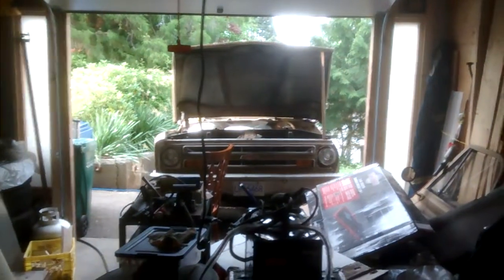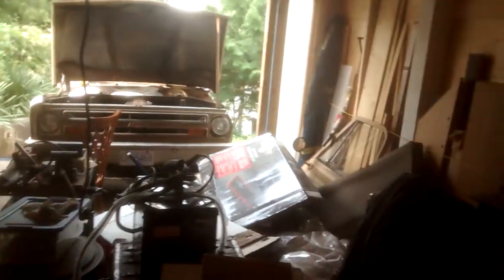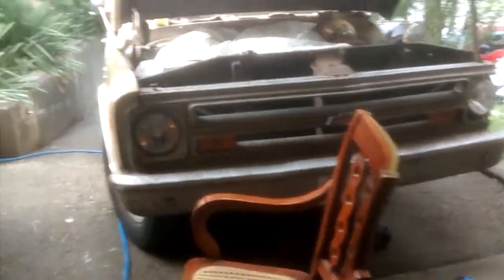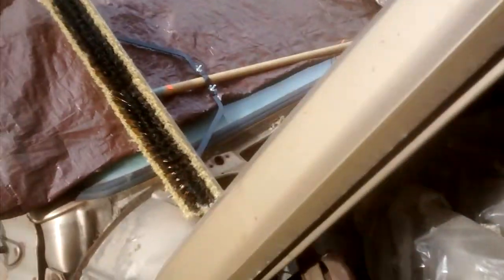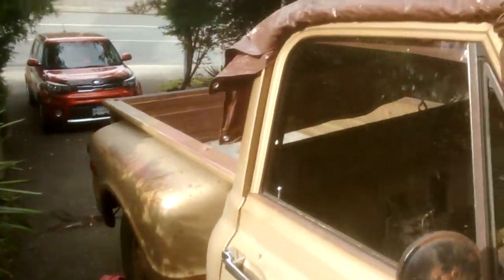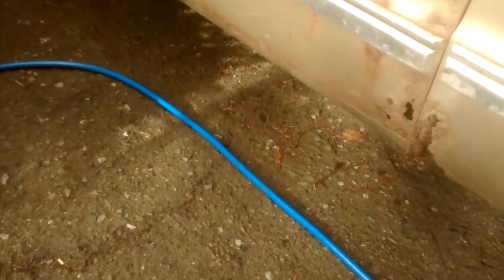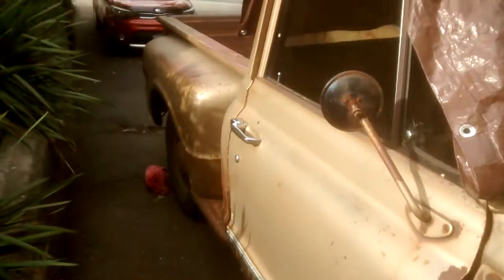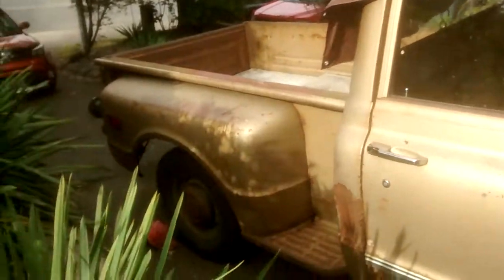Did not really think this through...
Can't do anymore like this as it sits...